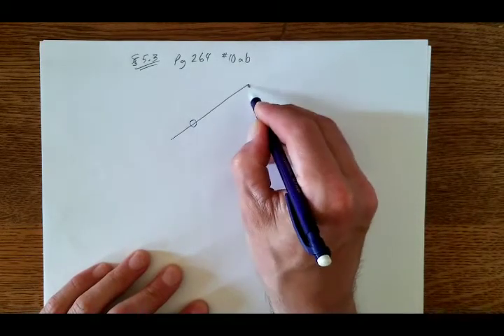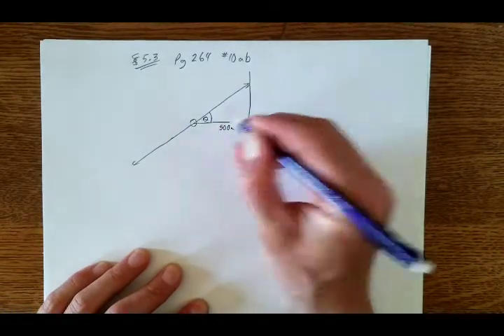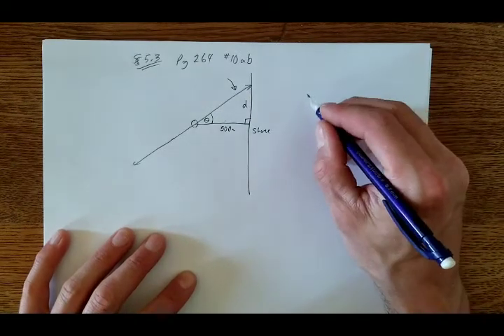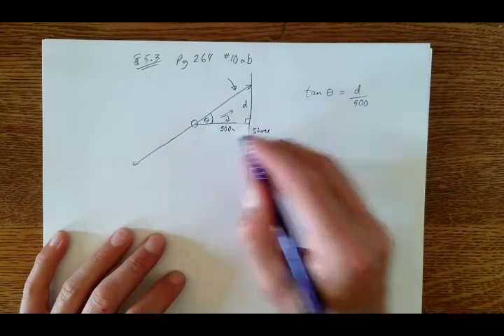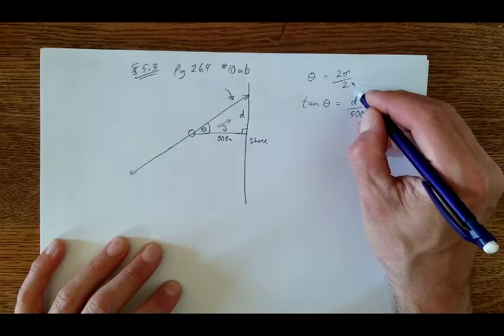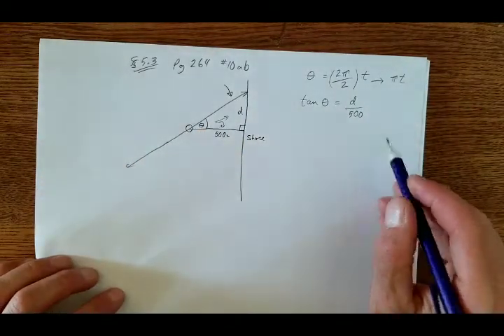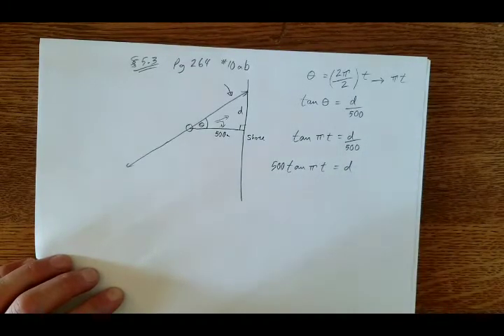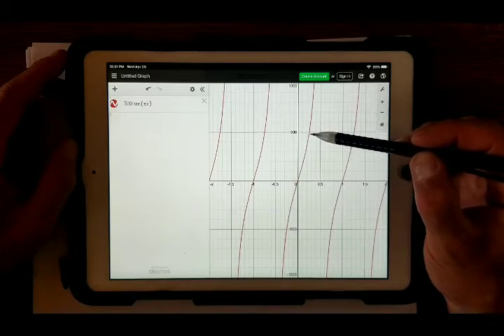PC30 5.3 Pg 264